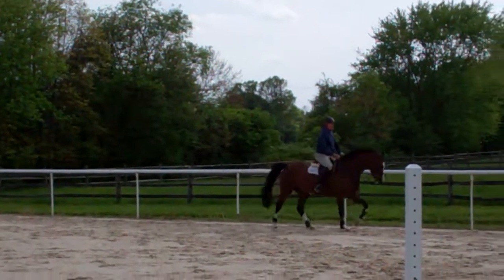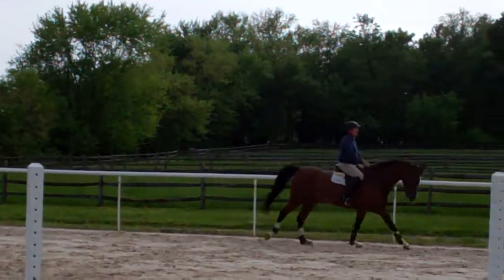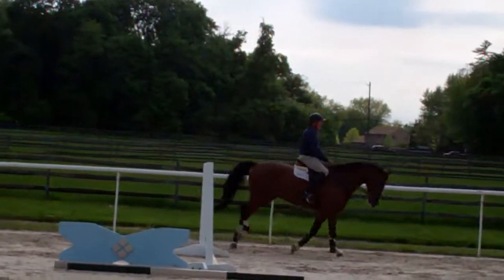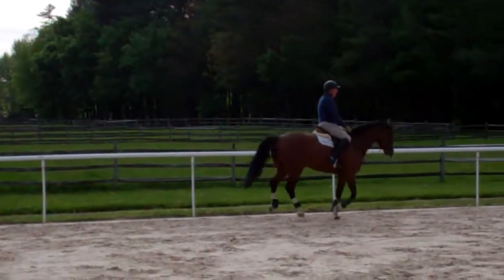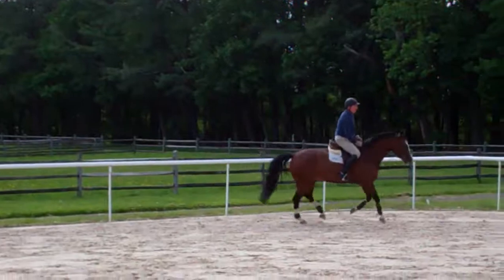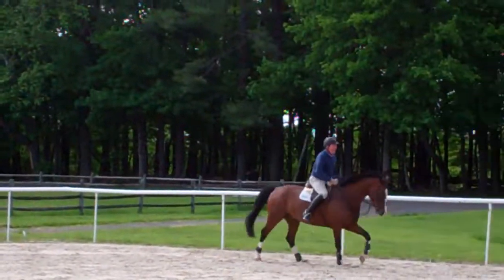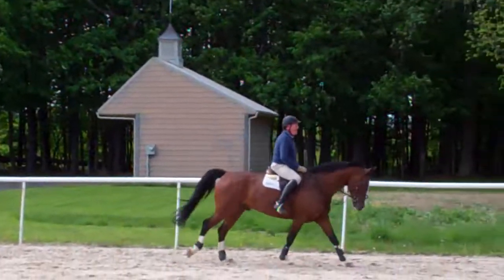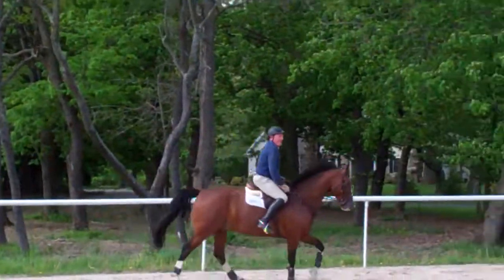Tim Flat Work with Luke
Counter Canter